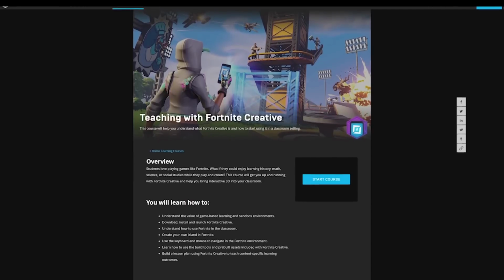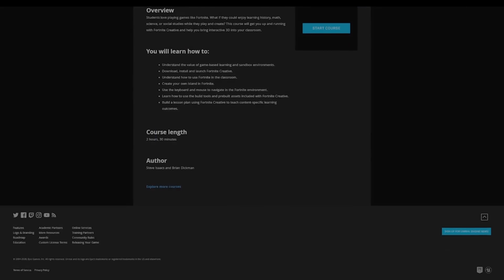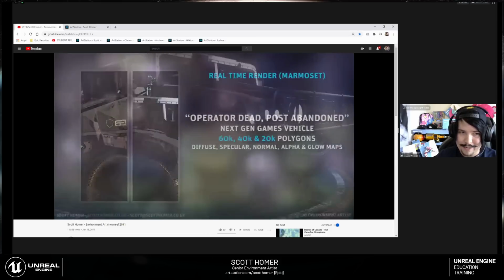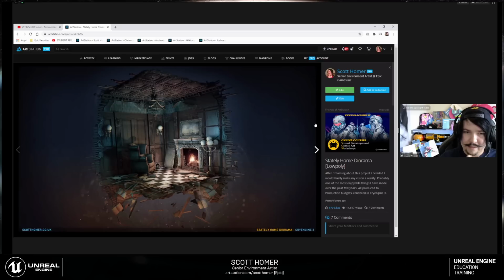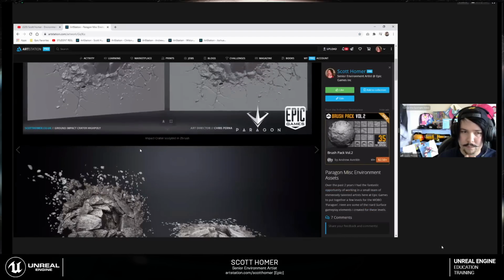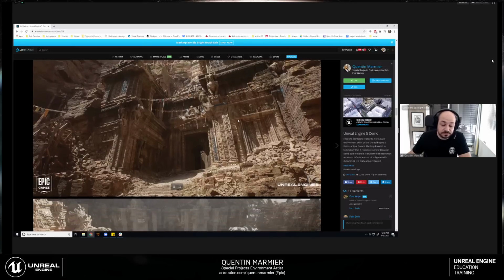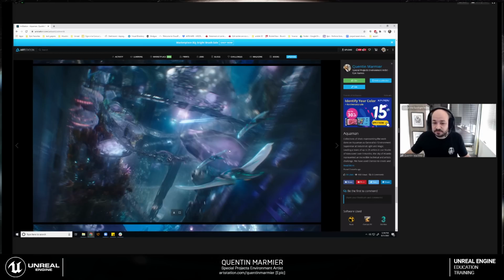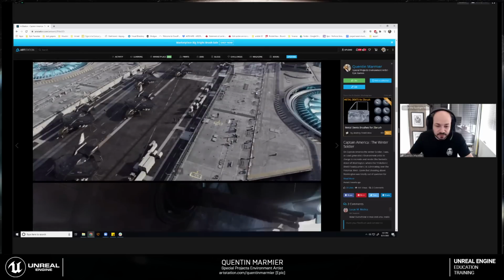Becoming a AAA Environment Artist | Unreal Educator Livestream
As with character artists, schools and universities are also filled with students aspiring to become environment artists for both game and film companies. However what does it really take, both in this generation of real-time tools, as well as the next, to create rich and compelling virtual worlds?

Meet two of Epic Games’ Senior Environment Artists who discuss both current and next generation environment art methodologies and workflows. They’ll also answer, “What should students do, and instructors help instruct as they craft virtual worlds in Unreal Engine 4, as well as prepare for Unreal Engine 5?